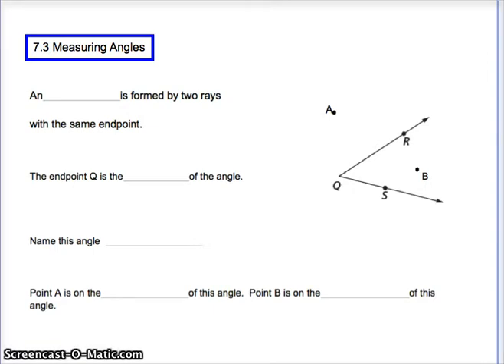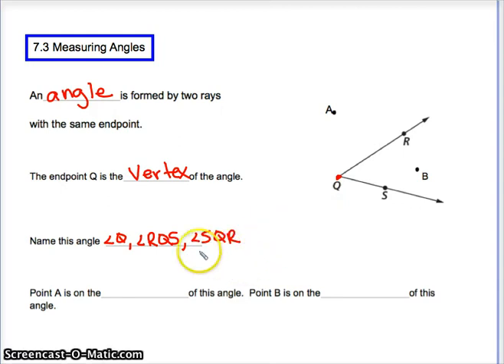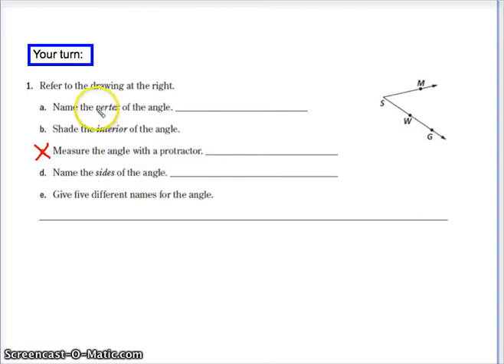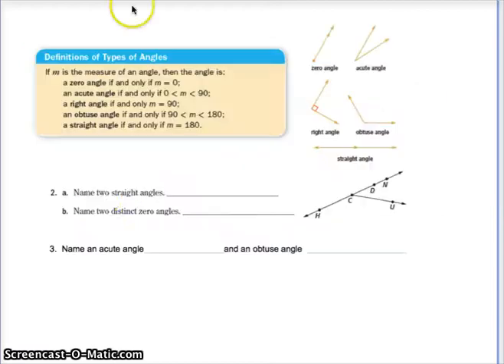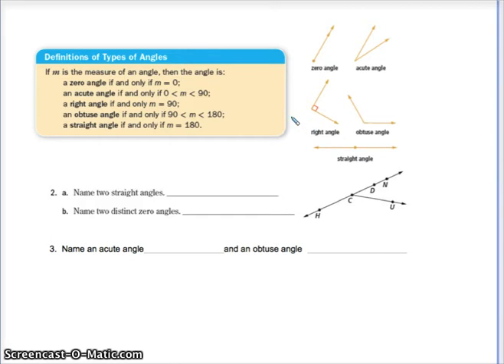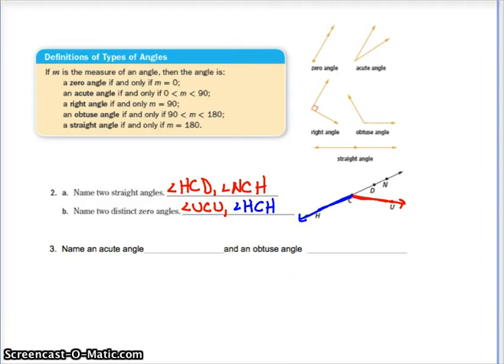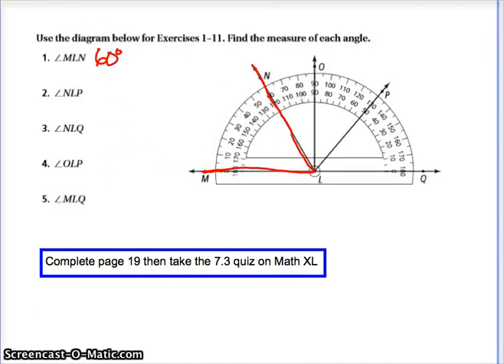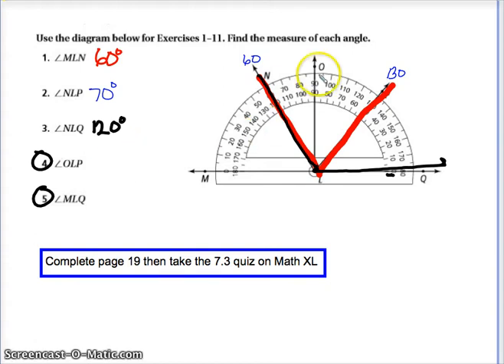7 3 Measuring Angles